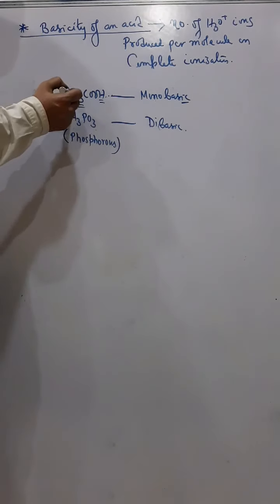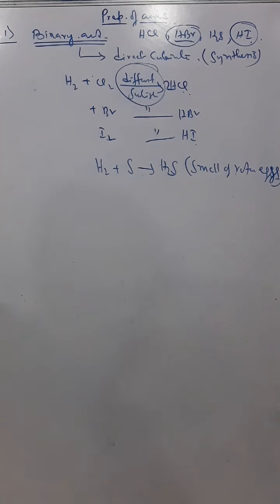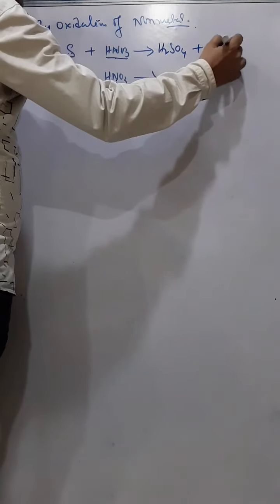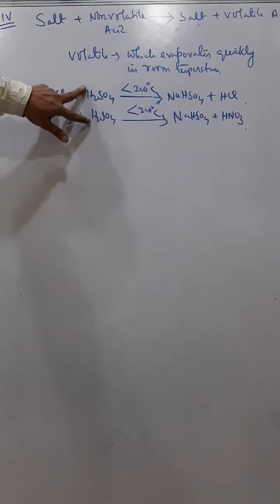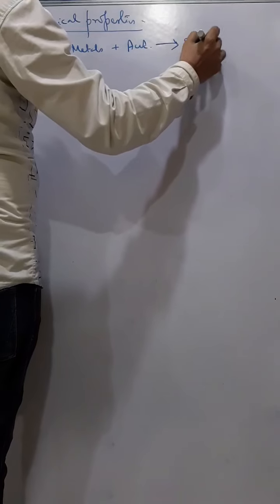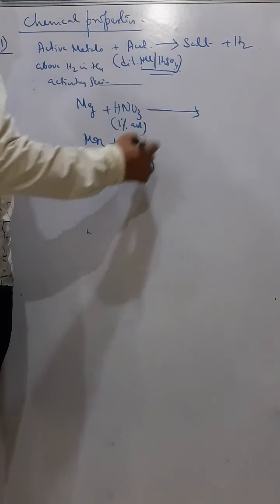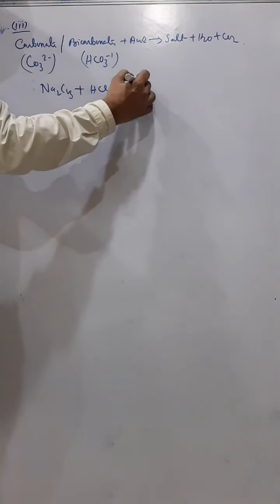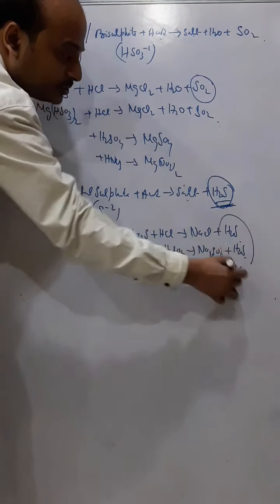Acids, bases & salts part 2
Preparation & properties of acids.